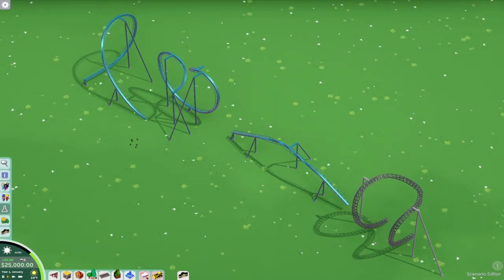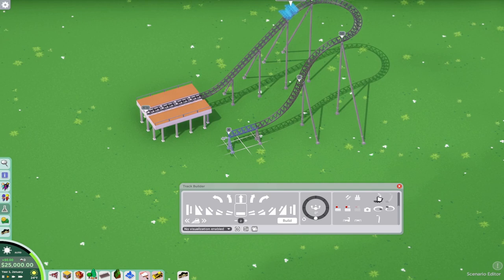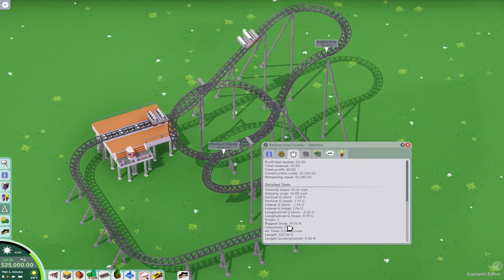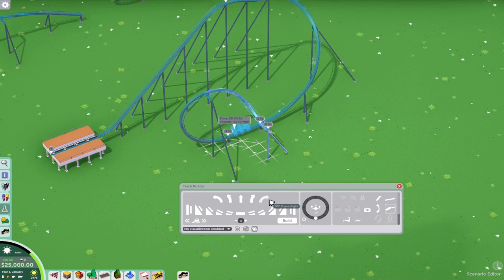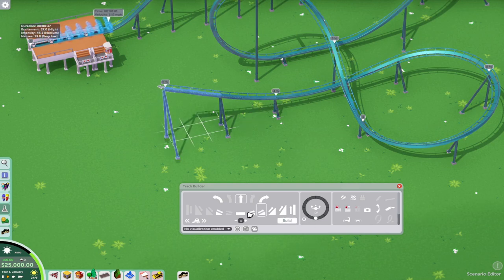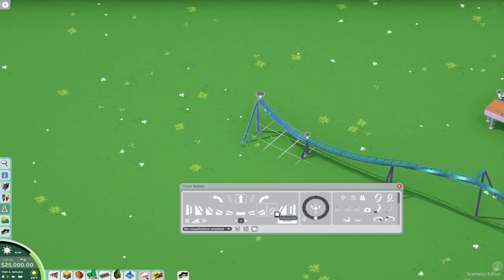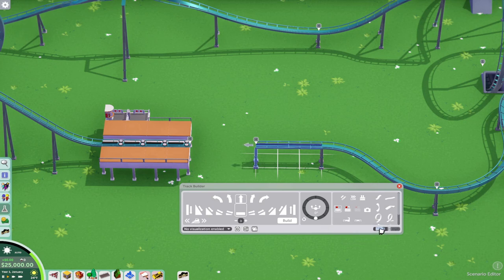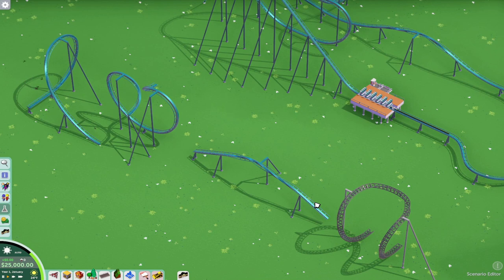Parkitect University - Coaster Elements - Episode 8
Built some roller coaster elements.

Music Credit - A Shell In The Pit